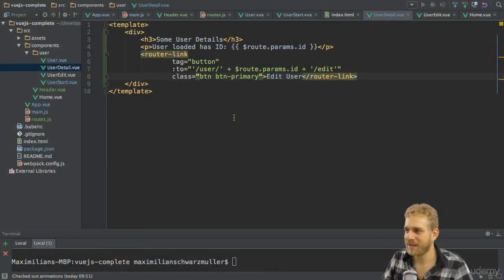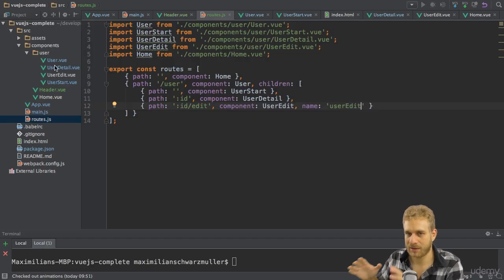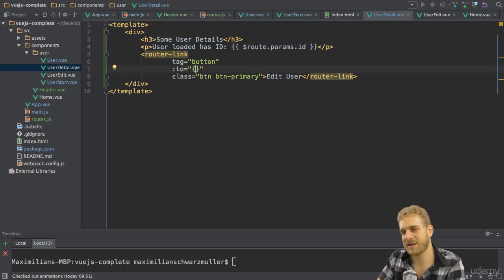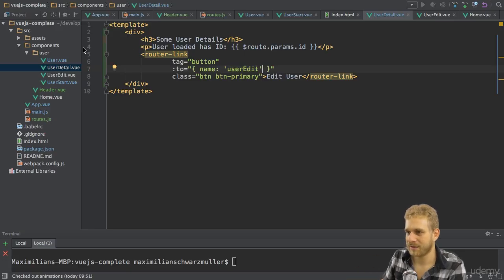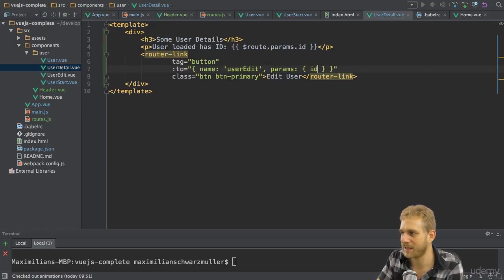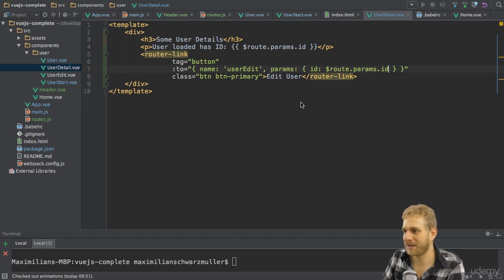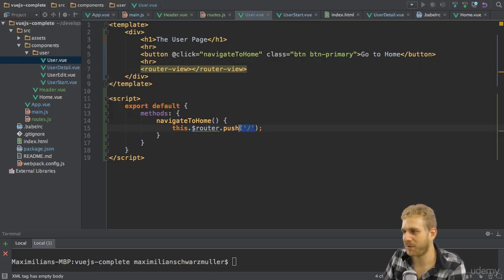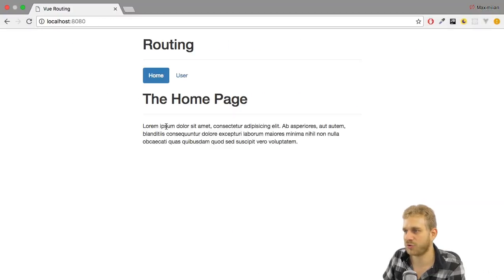16 Routing in a VueJS Application - 236 A Better Way of Creating Links - With Named Routes